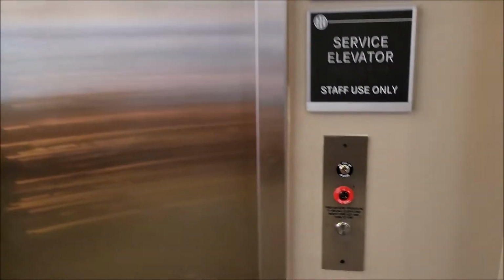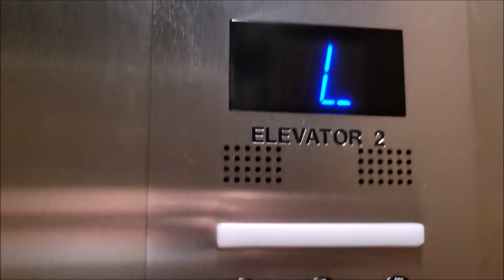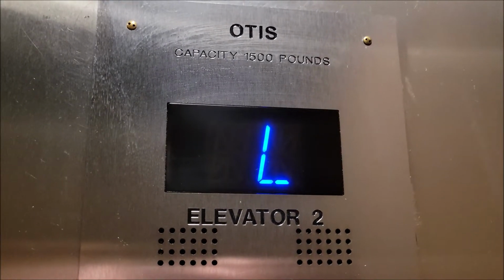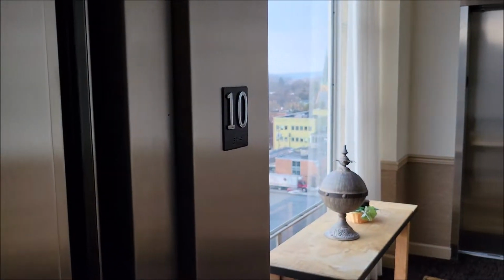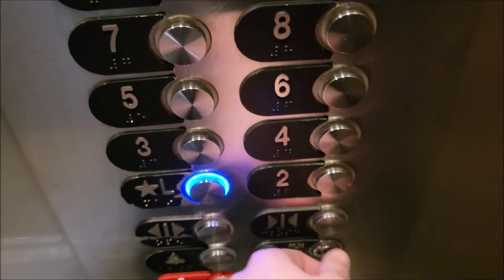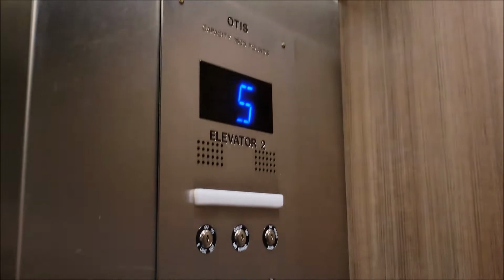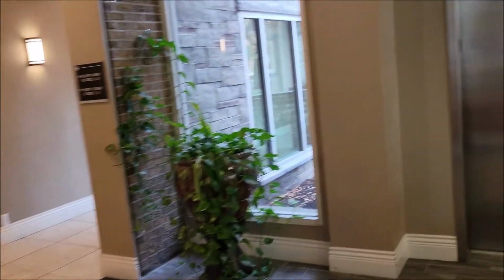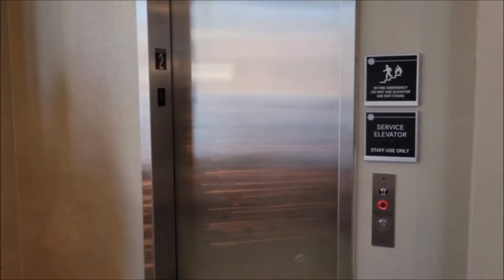Otis Series M2 Traction Service Elevator (fmr. Westinghouse) - Hotel Ithaca - Ithaca, NY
This elevator was originally installed by Westinghouse in 1984-85. It is labelled as service elevator for staff only, but it doesn't look much like one at all. First of all, the capacity is only 1500lb (680kg), and there's very little room inside. I personally doubt that even a hotel cart that a guest would use to transport their luggage would fit inside. Second, it doesn't have stainless steel or padded walls, which most service elevators would typically have. And third, this elevator was modernized when the main elevator was not (usually the passenger elevator gets modded at the same time or earlier than the service).

This elevator was originally installed by Westinghouse in 1984-85.